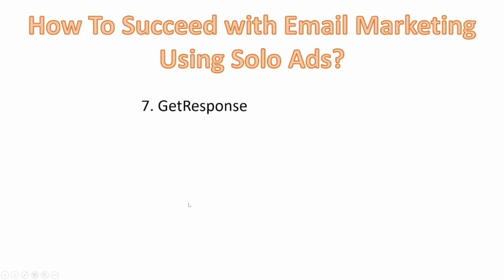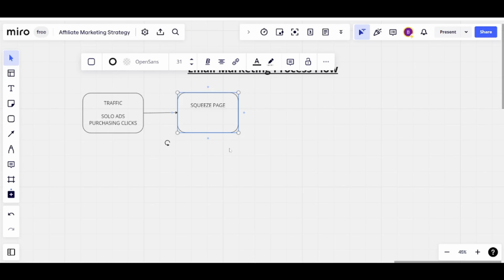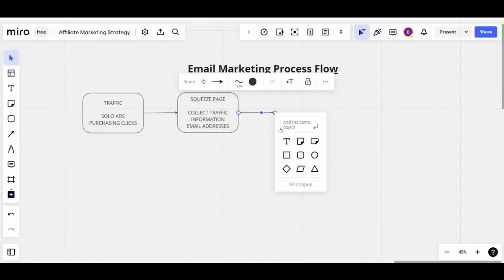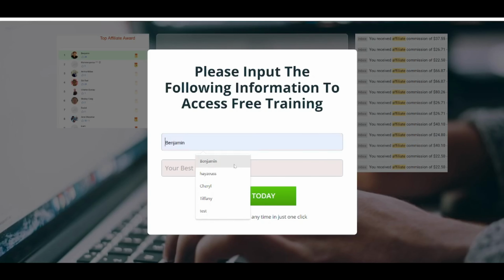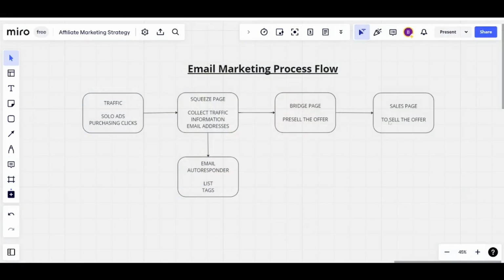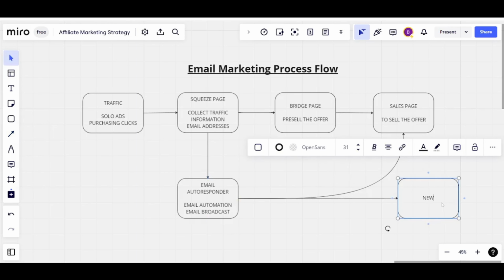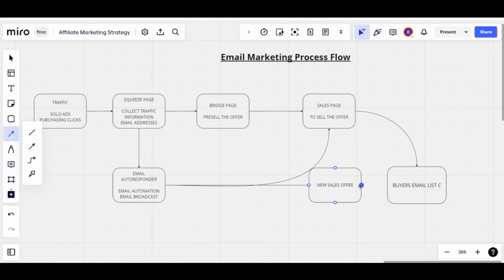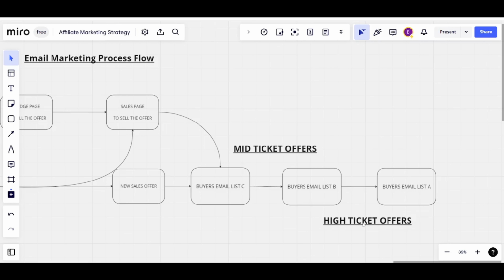How to Succeed with Email Marketing Using Solo Ads - Part 1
In this video, I shall do a new series on how to succeed with email marketing using solo ads.

I will share the full agenda of this video series and start off by talking about the Email Marketing Process Flow.